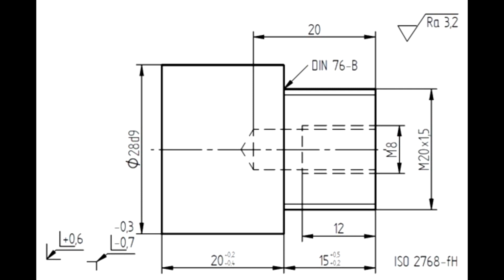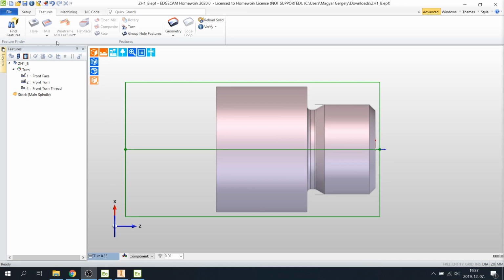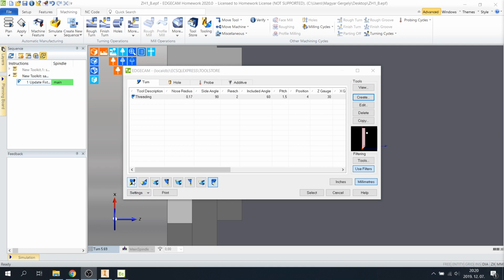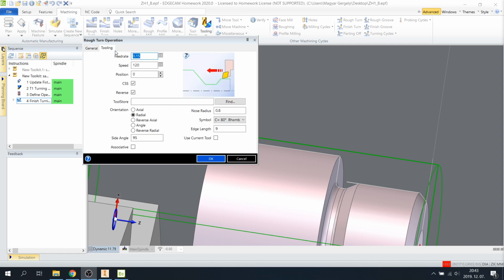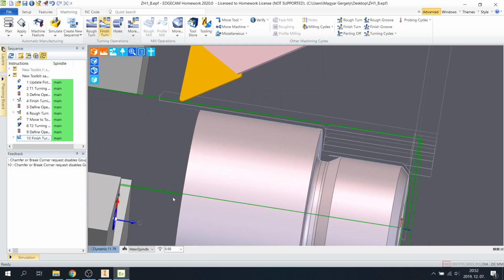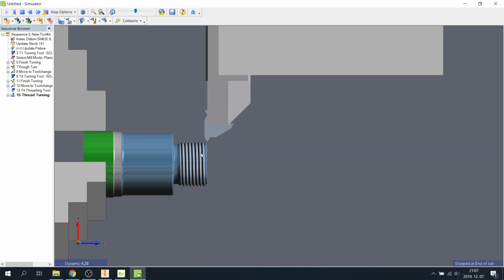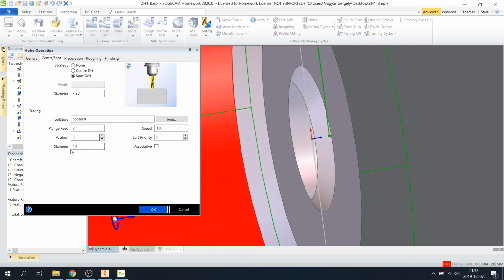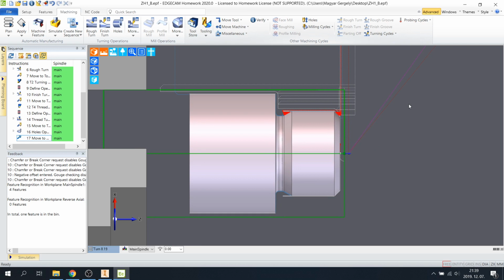EDGECAM 2020 2-axis Turning Tutorial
The programme was made in EDGECAM 2020 Homework mode.
You can download the Inventor model, the Edgecam file and the toolstore form